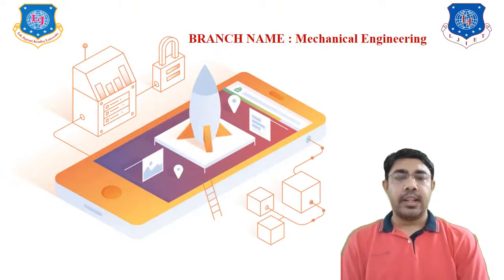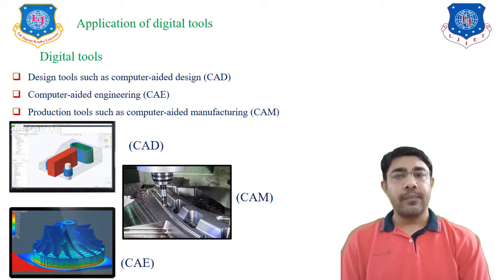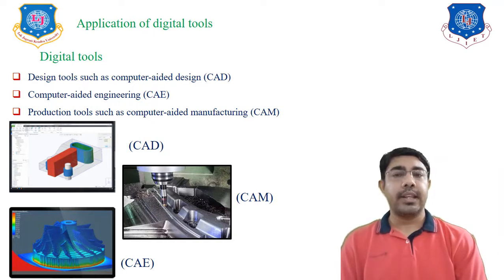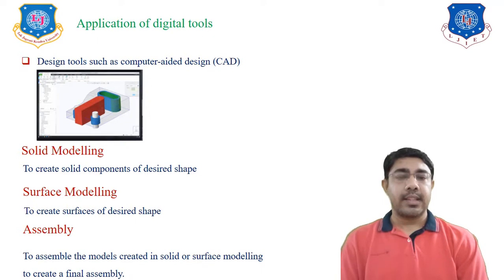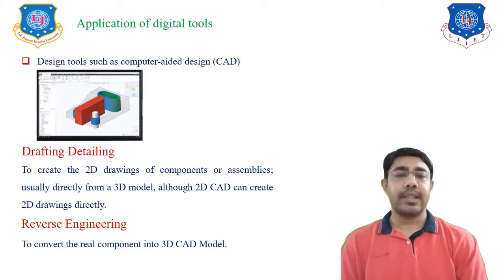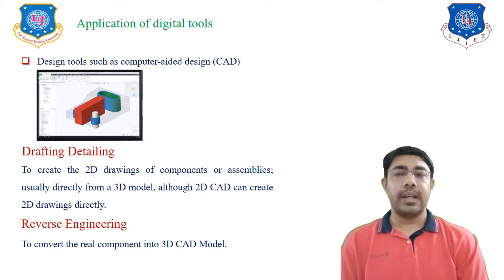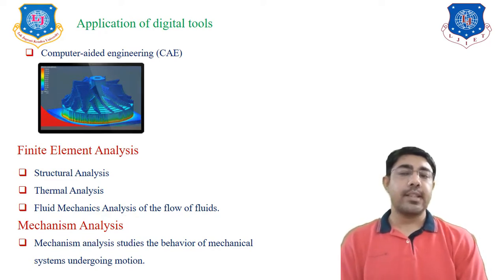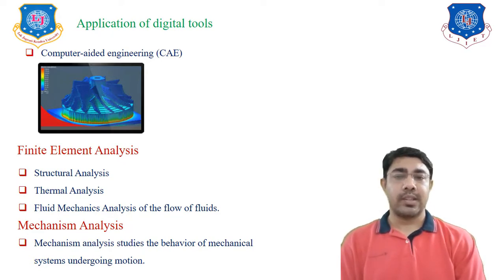L 19 Application of Digital Tools and Proto | Product Development and Entrepreneurship | Mechanical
# Product Development and Entrepreneurship # Mechanical Engineering # Manufacturing Engineering

APPLICATION OF DIGITAL TOOLS AND PRODUCT ARCHITECTURE,
Next Lecture
L 20 Brief Introduction to Entrepreneurship and Entrepreneurs | Product Development and Entrepreneurship | Mechanical